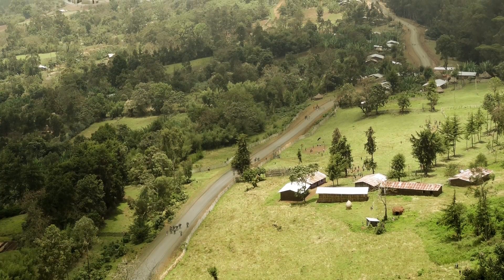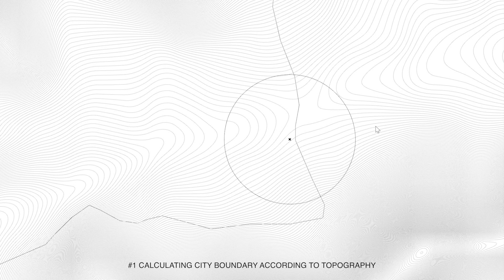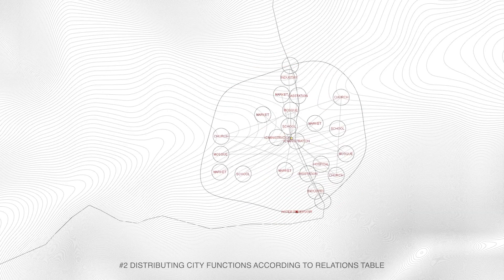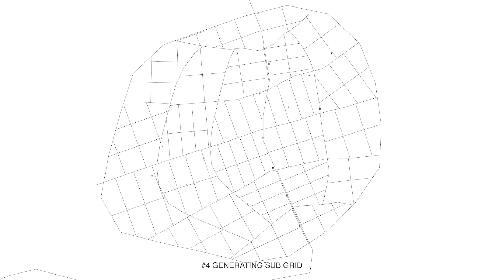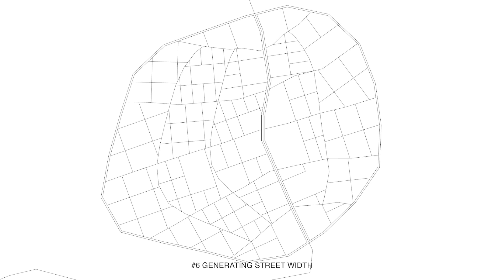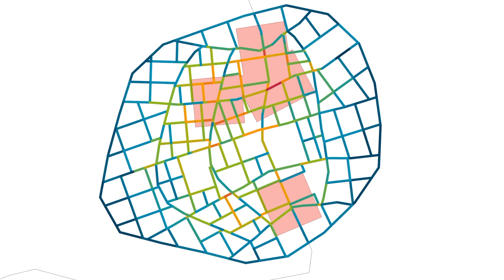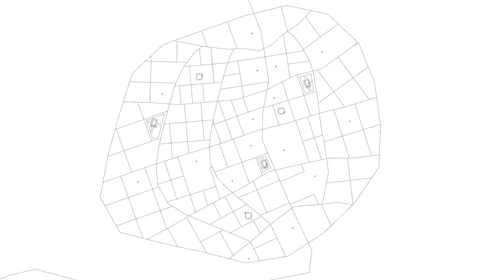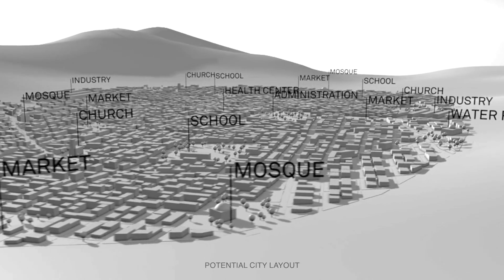Syn City - Parametric urban design - Bauhaus Uni.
Bauhaus University - Weimar, Architecture and Urbanism faculty, Master degree 2016-17 semester project, a design proposal for emerging cities in Ethiopia, Parametric tools Rhino & Grasshopper were mainly used in the design process.
by: AbdulHamid Madarati, Johannes Frölich and Vinzenz Rauch.